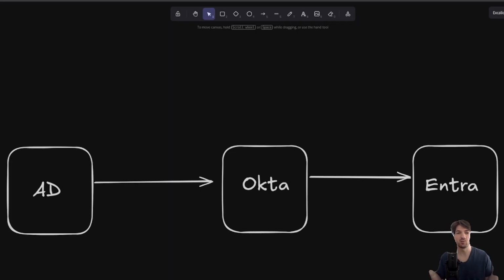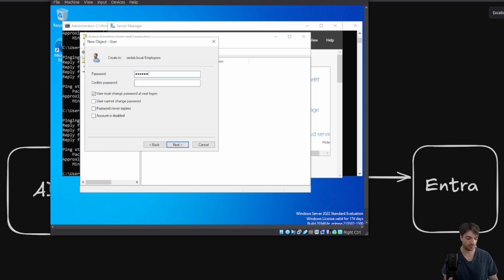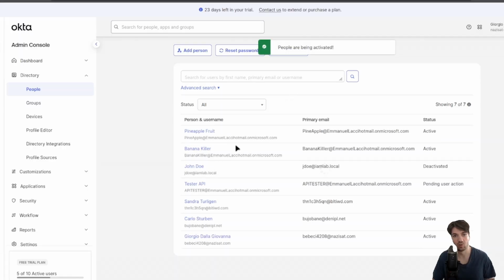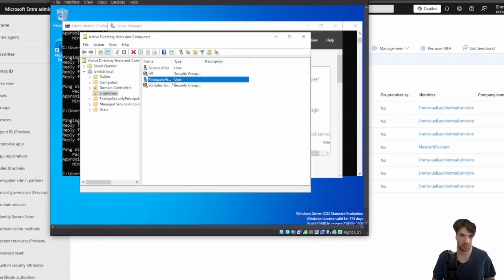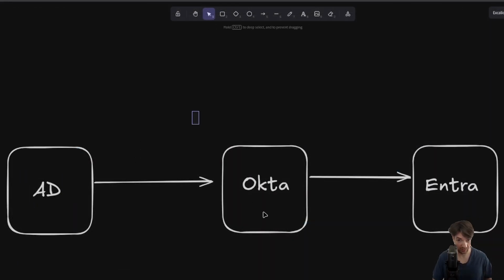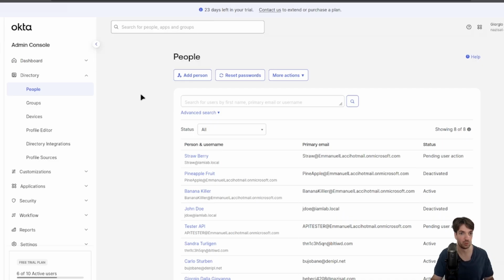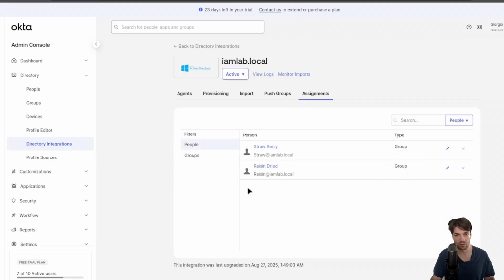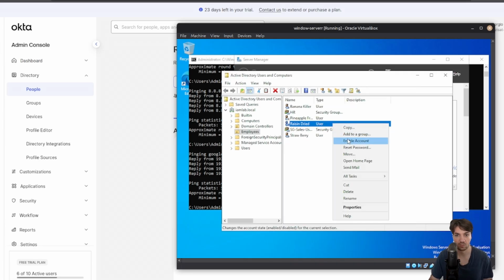Architecting a Seamless Hybrid Identity: Okta + AD + Microsoft 365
In a complex hybrid environment, identity is the new perimeter.
This video introduces 2 different identity design.
First AD as the source of truth
Second Okta as the source of truth.

Timestamps:
00:00 Intro
00:12 User provisionning with Microsoft AD as source of truth
04:52 User leaver process from AD
06:21 Okta as source of truth
09:27 Connect to Windows machine on the AD domain with Okta as source of truth
09:58 Okta Leaver process